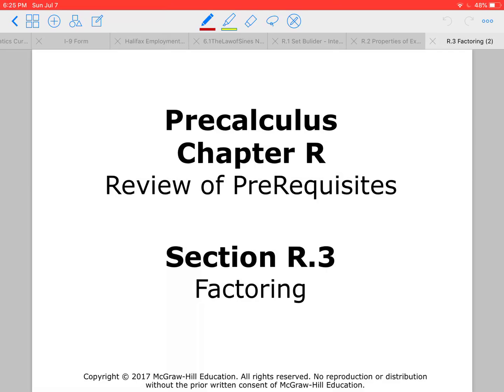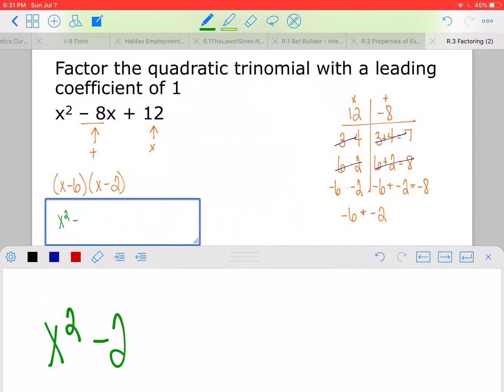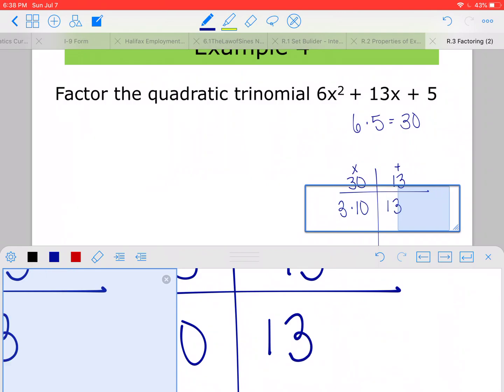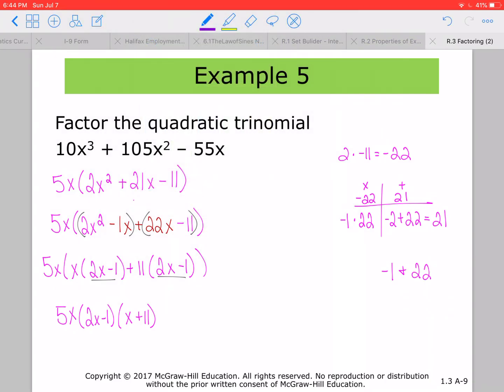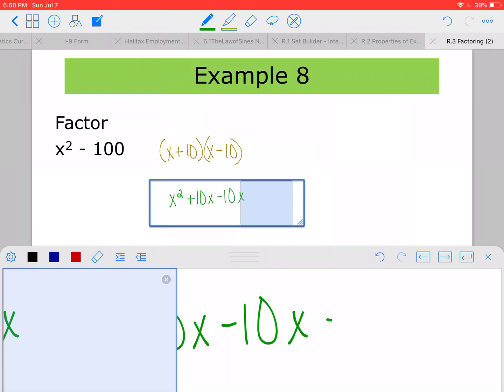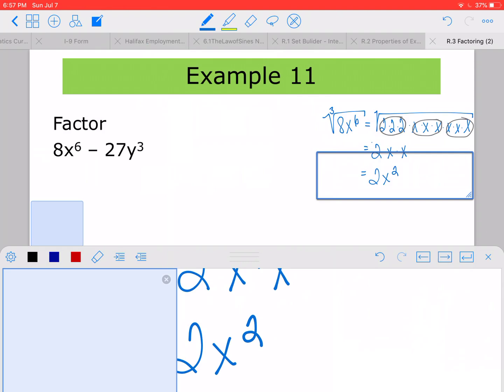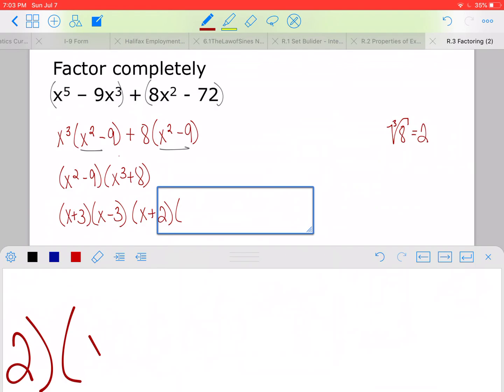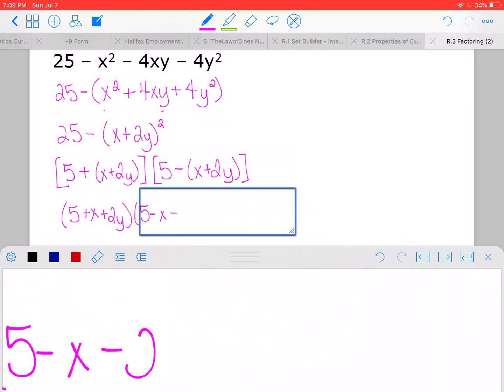R 3 Factoring Video